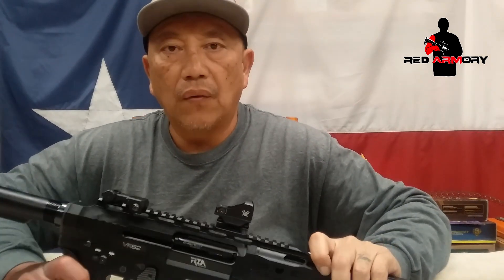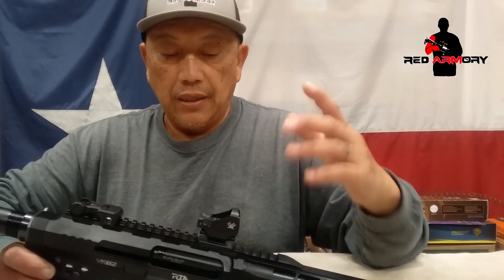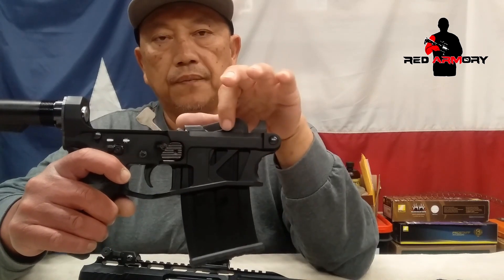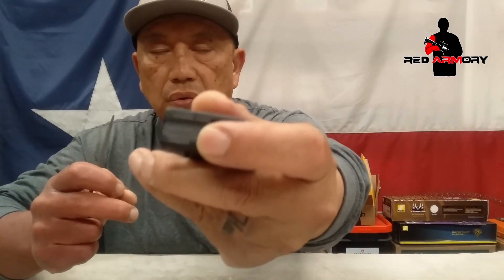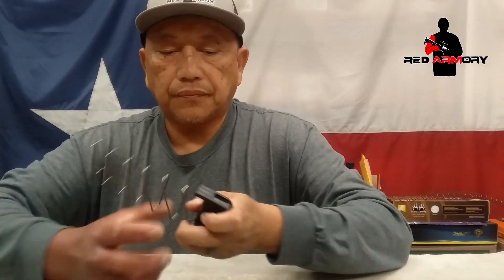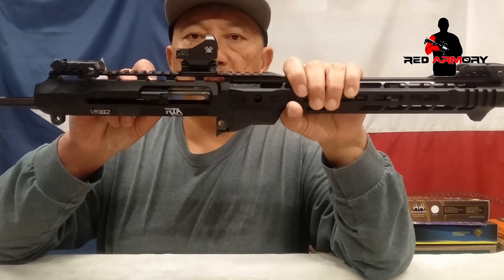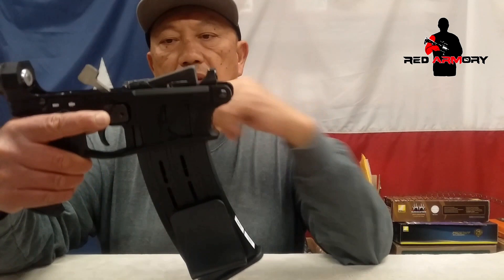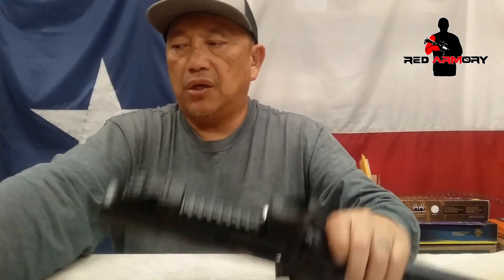RIA VR Series Shotgun - VR60, VR80 and VR82 Magazine Tuning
Going over how I tuned my magazine for the VR series mag feed shotgun.  This also apply to similar AR style mag fed shotgun.